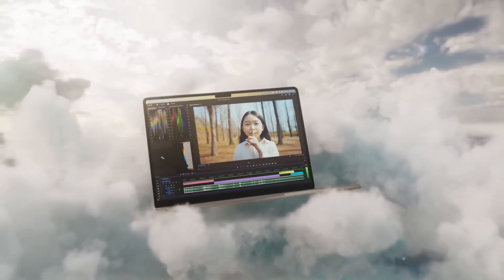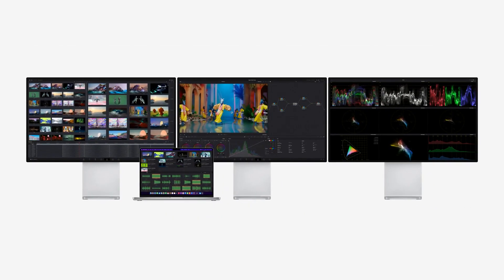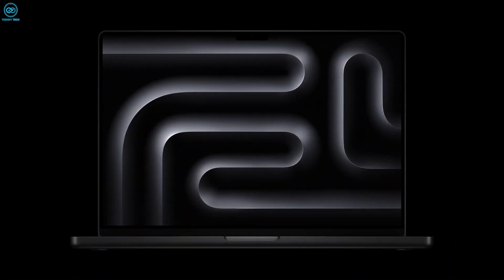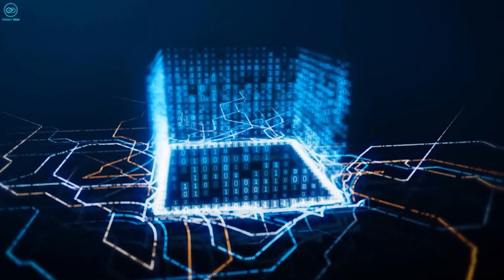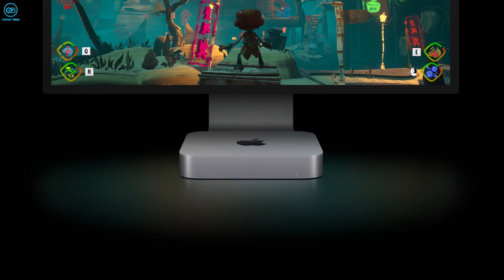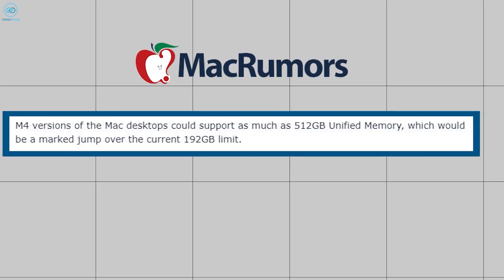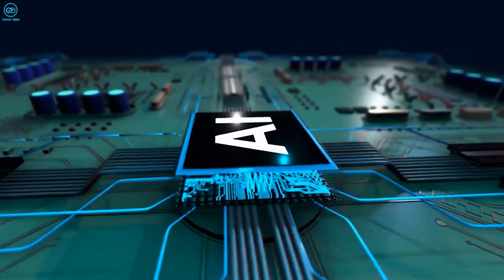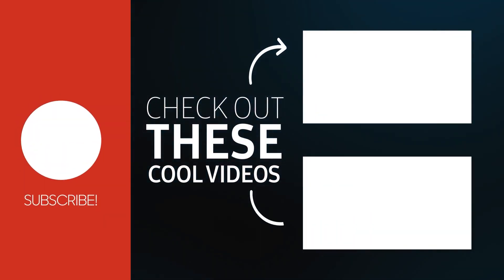Apple M4 Released Already?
It appears that Apple is about to take the IT sector by storm again with the release of the M4. Could the M4 be on the horizon now, given that M3 chips are essentially the most powerful chips Apple has made to date? Will the chip be included in the next Apple Event, should we expect it to? You can feel the thrill.